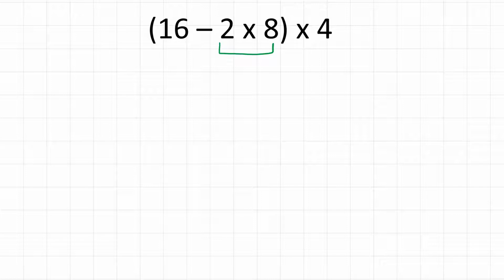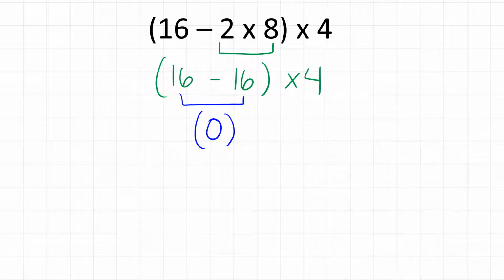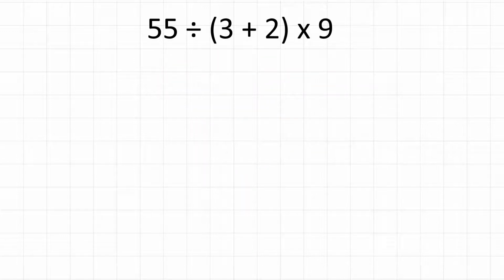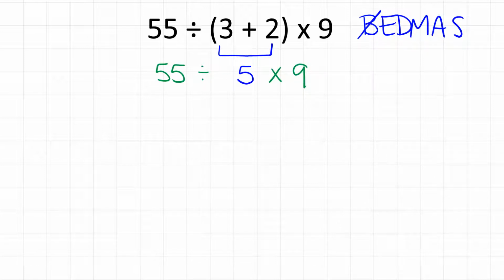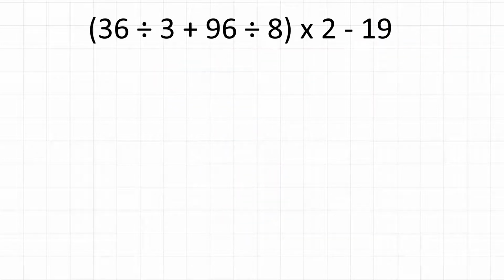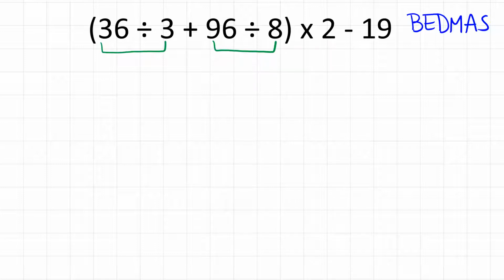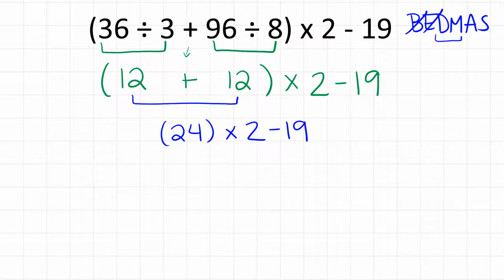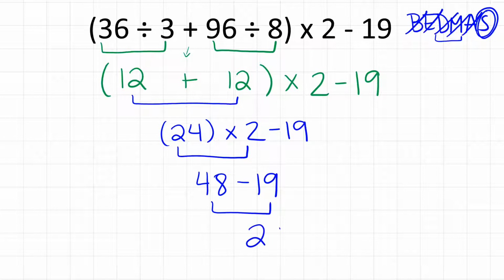u1 l4 operationswithbrackets